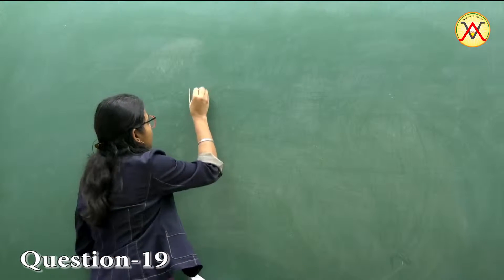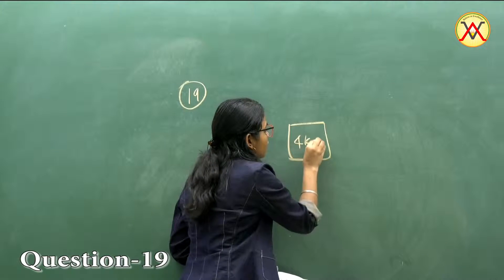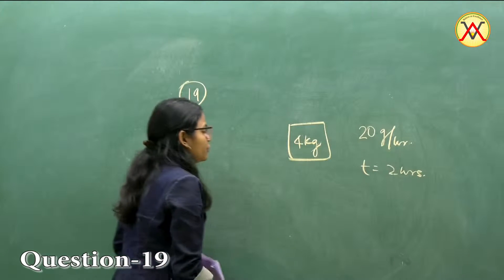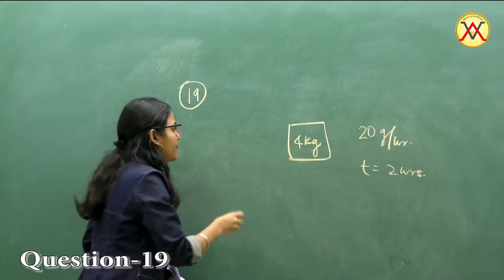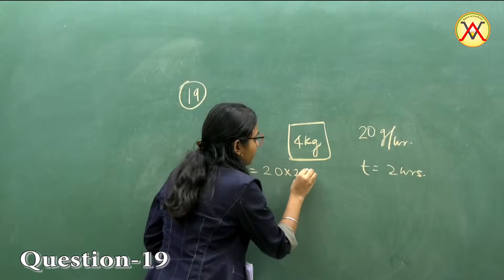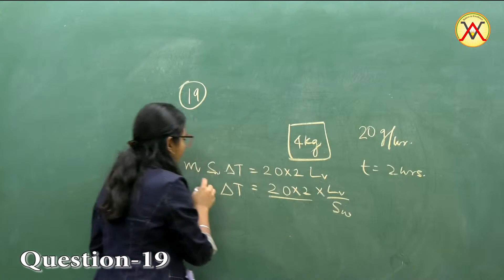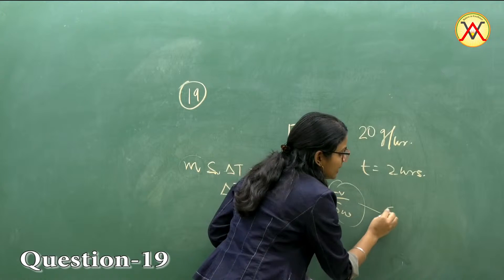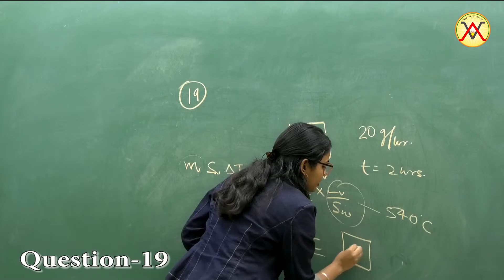KVPY 2018 Video Solution (Stream - SA) PHYSICS Q. No. 19